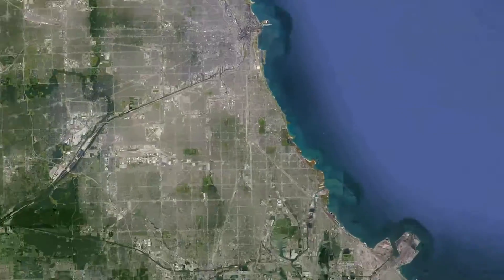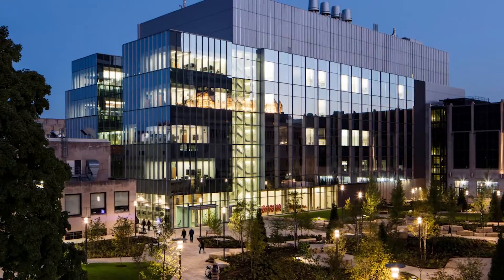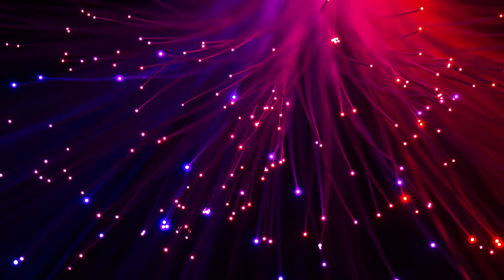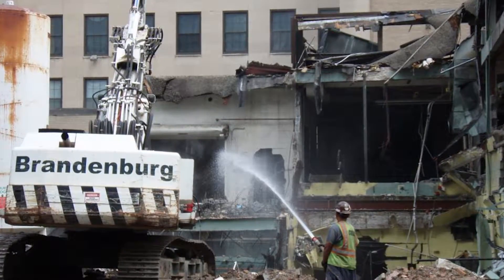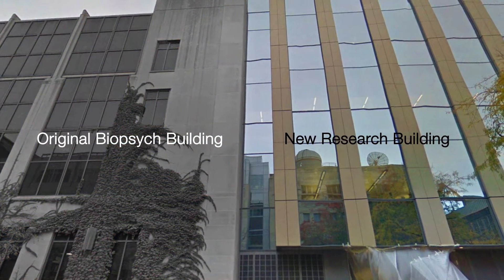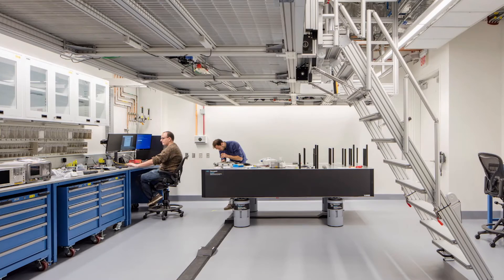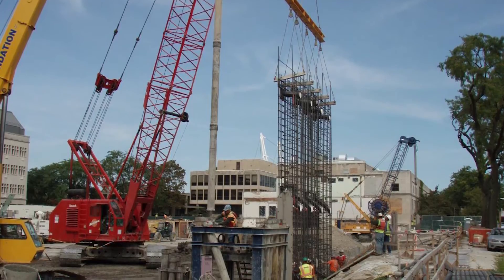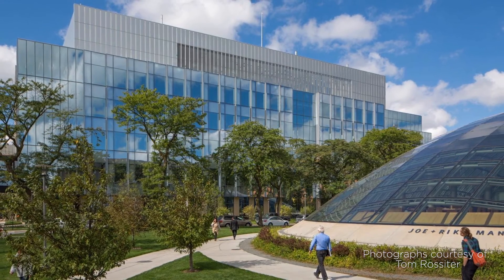BuildingSuccess Chicago: Fostering Discovery Through Design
Watch the University of Chicago’s William Eckhardt Research Center project team to hear first-hand about the innovative techniques employed and key lessons learned during the course of designing, constructing, and managing this groundbreaking new research facility.